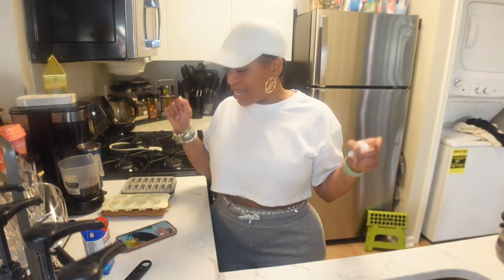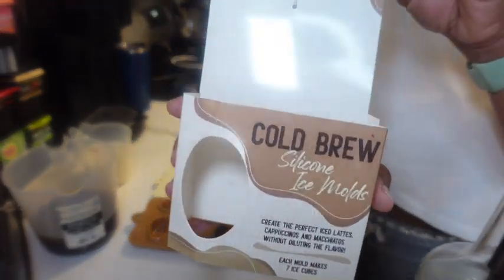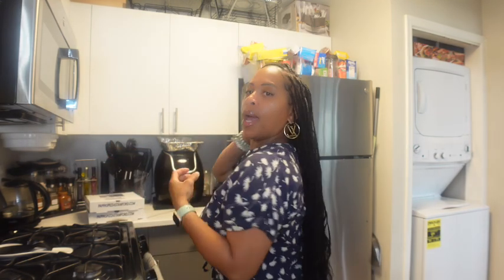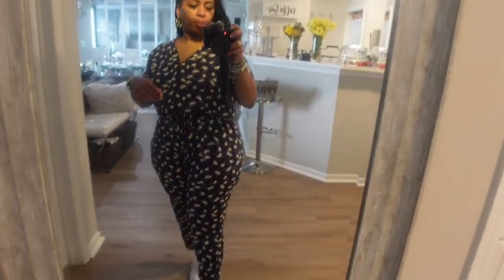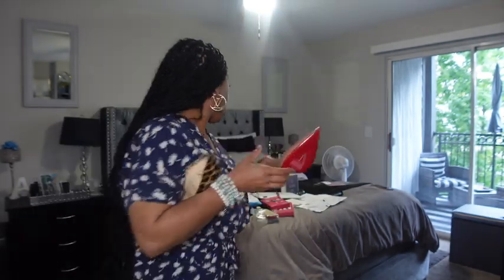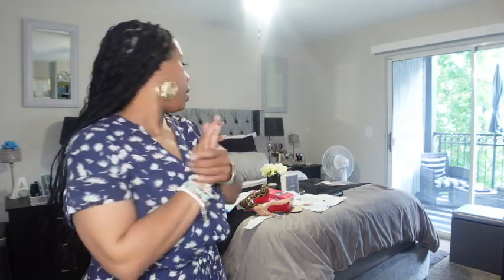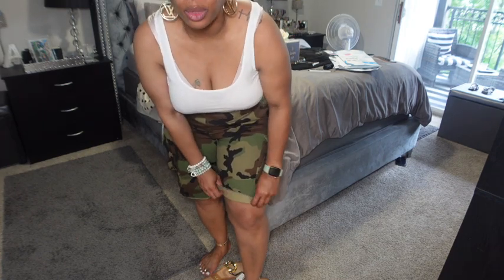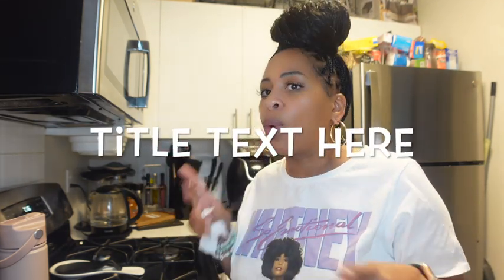NEW VLOG: BoHo Braids + Pink Pineapple + HighHeel Heck + ZaraHaul + Amazon Find + Shoe Gummi Reveiw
💚What to send me something to promote in my next Vlog?💚
📦 Kinshasha Rhodes
Kloset Bar and Company
1266 E.Main St Suite 700R

Whats Up Sweetie Gang 🤘🏽🤟🏽✌🏽🤙🏽🤜🏽🤛🏽
🤎On this channel we live laugh love and learn!!

Tell somebody that knows somebody to come and check out your girl!!🥰

ref_=cm_sw_r_cp_ud_aipsfshop_aipsfsweetshasha1_only_B32YEGWNXTR5723QKXR0

IF You Love Waist Beads:💎📿

🛍️SHOP ITEMS MENTIONED IN THIS VLOG⤵️

3 Pack Coffee Bean Shaped Silicone Ice Trays⤵️

Shoe Steppers

Glass cups With Glass Strews⤵️

Como Shorts⤵️

 Deep Wave Curly Hair Used For Boho Braids⤵️

Zara⤵️
Dress

Influences camera starting kit:⤵️
Camera Vlogging Light:⤵️

Camera Tripod Stand:⤵️

Camera selfie stand and stick :⤵️

TikTok Viral relight Right Light:⤵️

Phone Tripod:⤵️

Sony ZV1 Wirless remote control⤵️

22’ LED Ring light:⤵️

Sony ZV1 Replacement Battery 3Pack⤵️
Apps:

 How to get Free Money 🤑 ⤵️
Fetch rewards:

How to save 10% everytime you get ⛽️ gas:⤵️
Upside:

Get organized 📝🗓️
Florset: